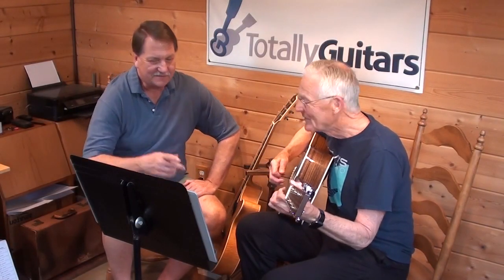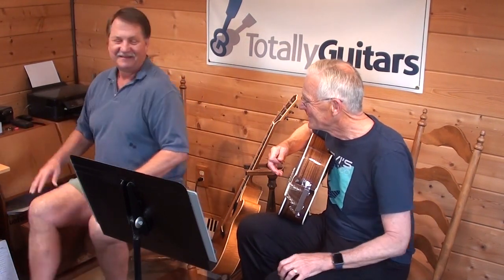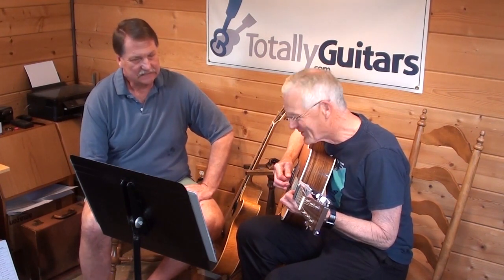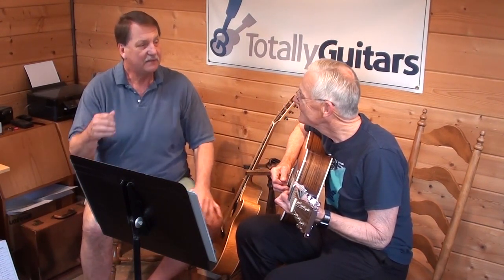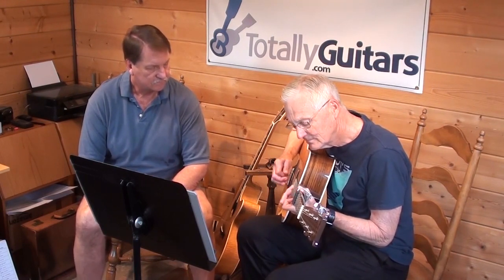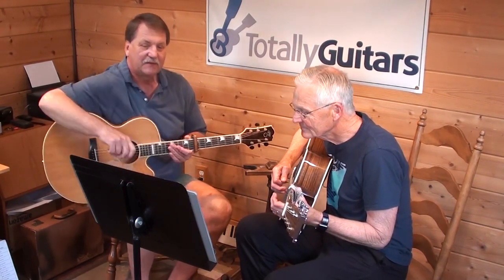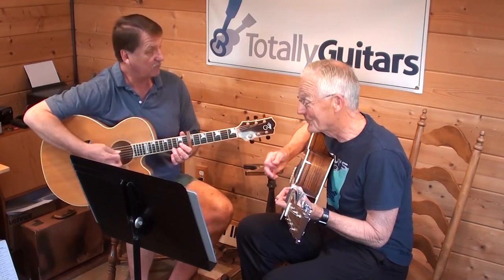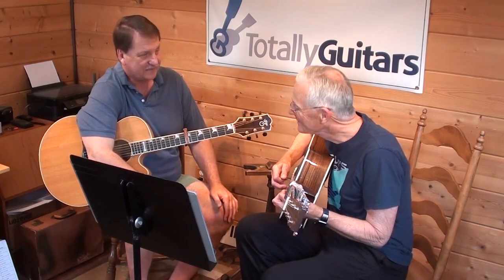John Barleycorn with Bill - Fly On The Wall Lesson Preview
Bill had recently started working on some tunes played with a pick that use the ‘focused’ picking technique. We started this lesson listening to Steve Winwood playing John Barleycorn Must Die, pretty much the way he did in on the Traffic album in 1970.

He had the progression down and we mostly talked about keeping the right hand moving constantly like when strumming, but just aiming more at one or two strings at a time. This included identifying the key notes in measures and letting the others be a little more random.

- Complete Free Lessons
- Community
- Chat Room
- Forum